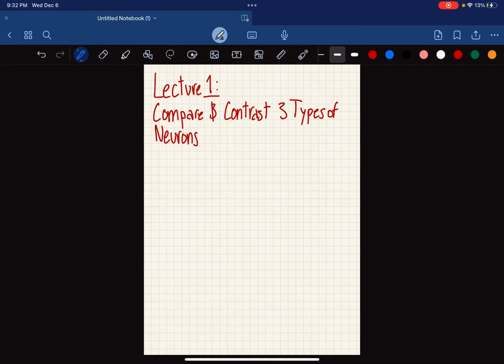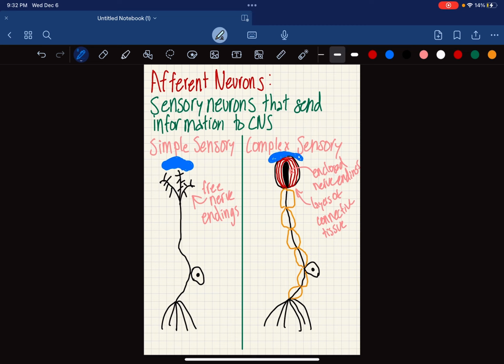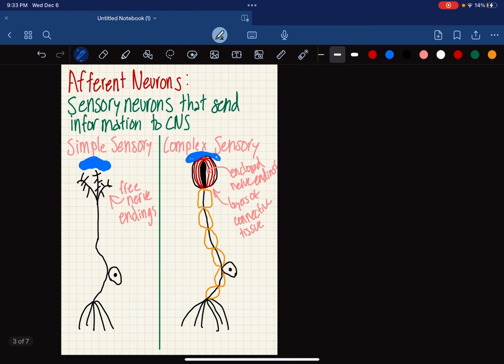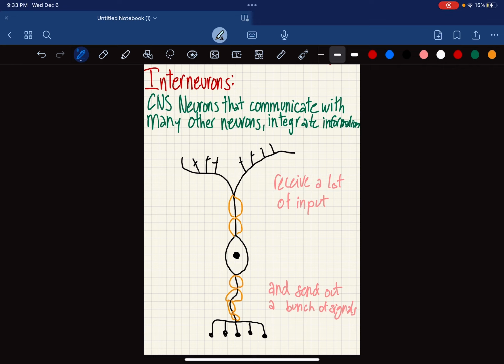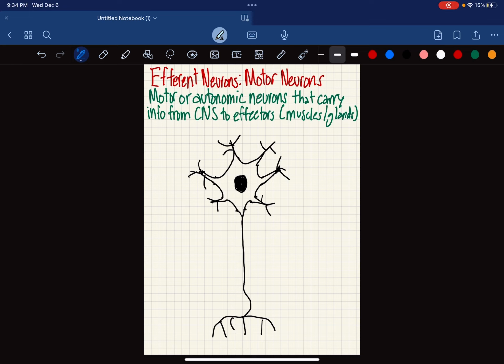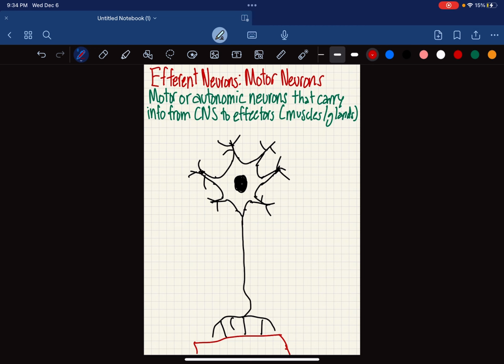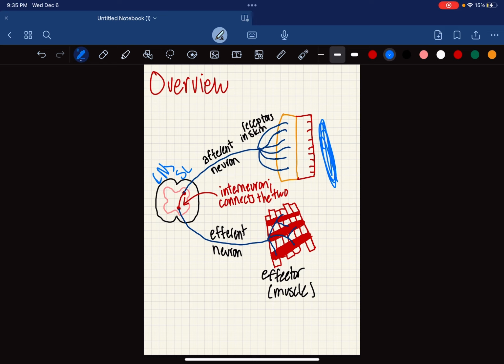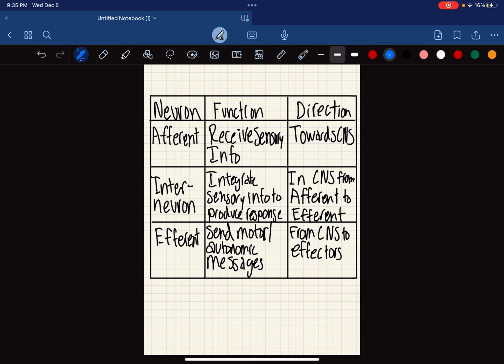3 Types of Neurons (Human Physiology 100 @ UCSD)